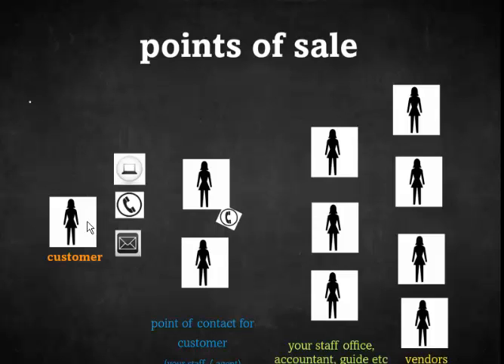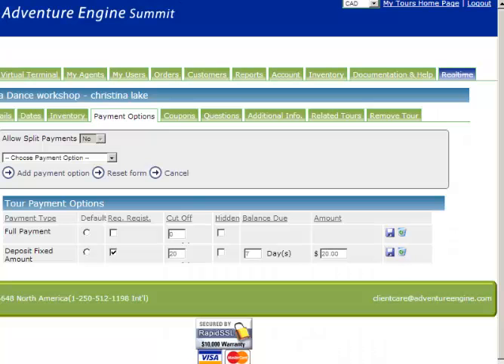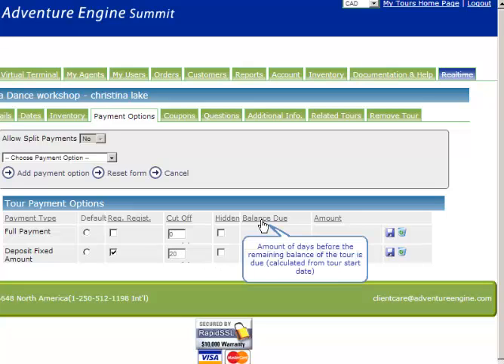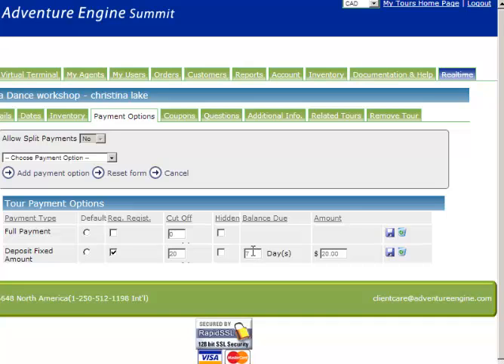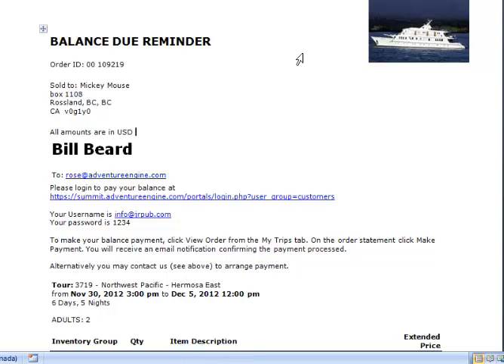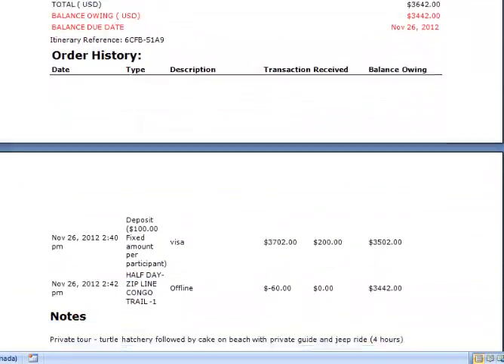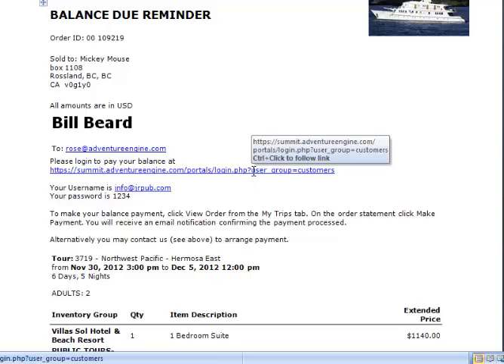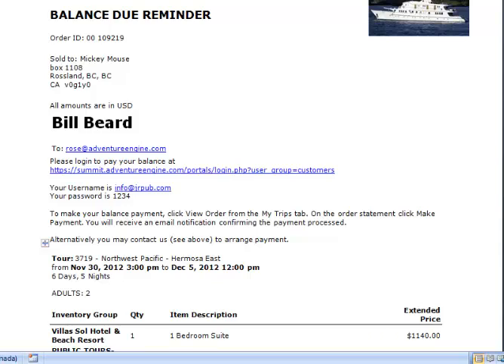Tour / Travel online reservation system: automate collection of balance owing and save time / money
As a tour trip provider - if you offer the option for clients to make a deposit then you have to collect the balance owing. Watch this video to see how a reservation system like adventure engine can automate this process with an online shopping cart, ecommerce and automated custom balance owing reminders and links for customers to log in and pay their balance. A good online reservation system like Adventureengine.com will include multi person booking options (where each person in group can login and pay balances independently) , custom receipts, balance due days, funds transfer right to your bank account and more - save thousands! Using an online reservation and administration for your travel and tour business can be easy and save you tons of time and money. People ask if it is cheap reservation system - the answer is - it is a quality reservation system that pays back the fee in under 6 months and returns better profit for your company every day.
for a free live consult and demo